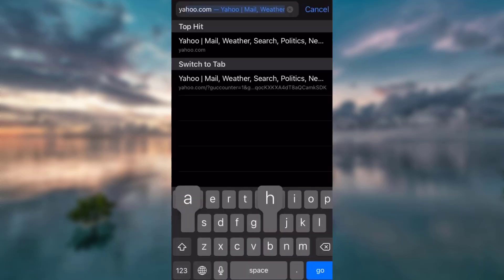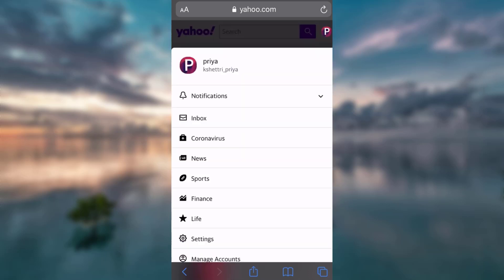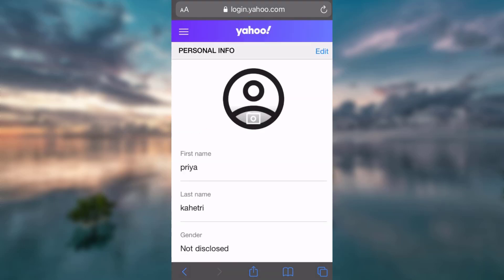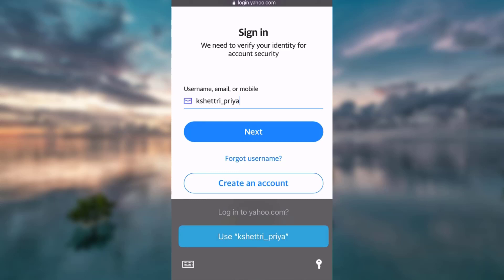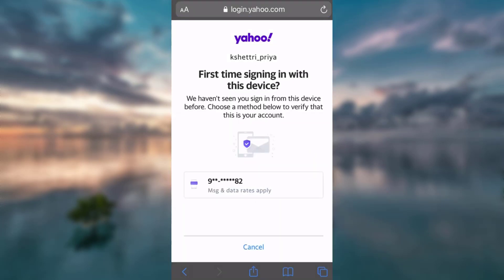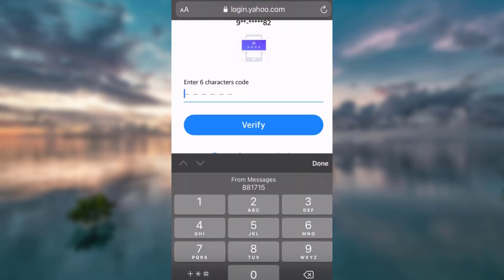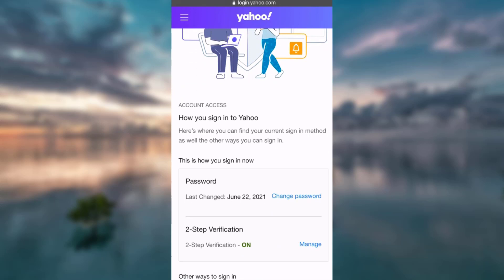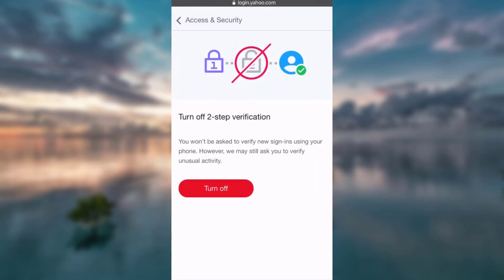How to Disable 2-Step Verification on Yahoo | 2021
Thinking of disabling the 2 step verification in Yahoo but don’t know how? Simply, go ahead and follow the steps listed below:
1. First of all, open any desired web browser on your device.
2. On the address bar search for Yahoo login. Alternately, you can go the following web address
3. Tap on the profile icon on the top right corner of the screen.
4. Tap on settings followed by the three lines icon on the left corner of the screen.
5. Tap on account security then enter your email and tap on Next.
6. Duly type in your password and tap on Next.
7. Enter the verification code sent to you and tap on verify.
8. Scroll down below to 2-step verification and tap on manage.
9. Finally, tap on turn off icon.